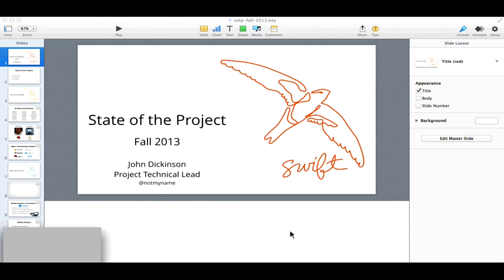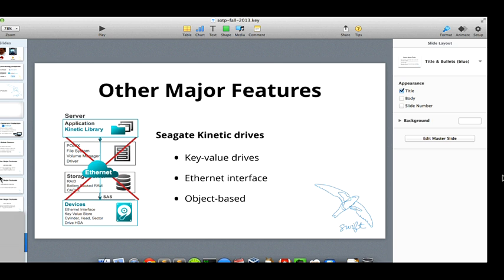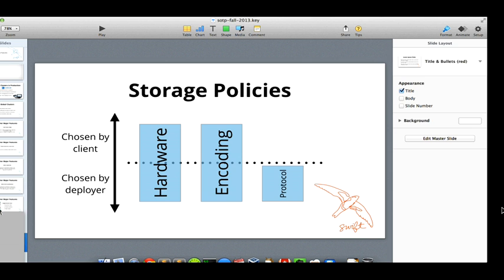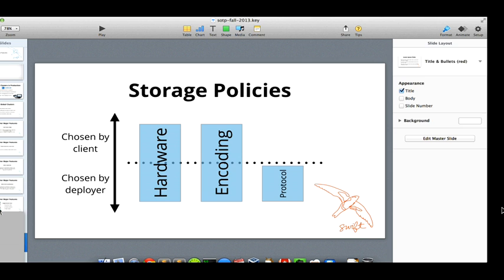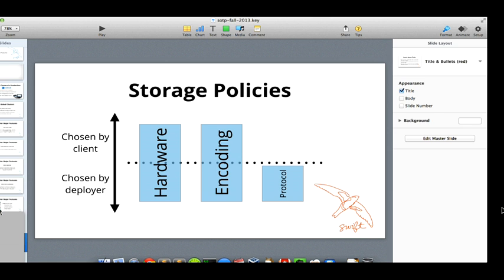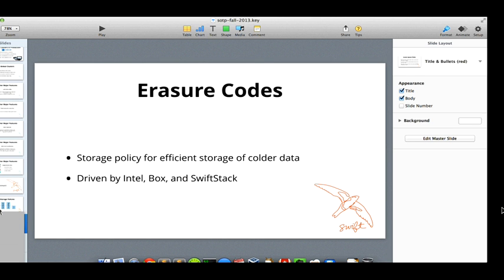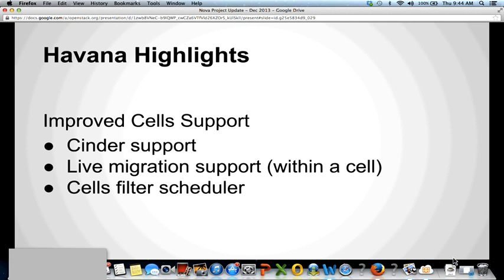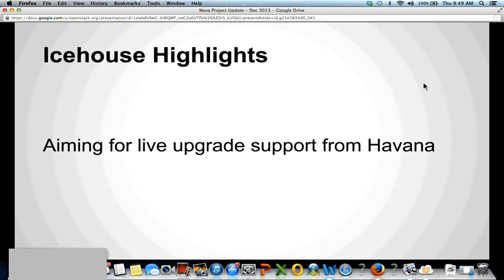PTL Project Update - Compute & Object Storage. Webinar recorded Dec 19, 2013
Description: Join project team leads Russell Bryant, Compute (Nova) and John Dickinson, Object Storage (Swift) for  a 1 hour project update webinar.